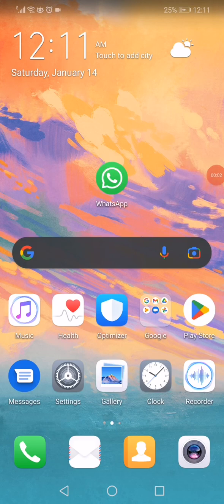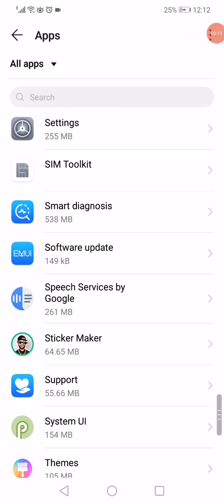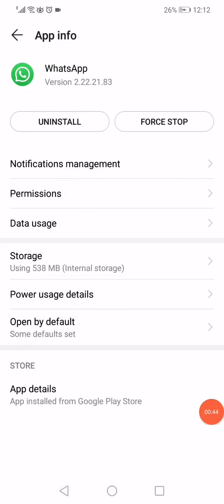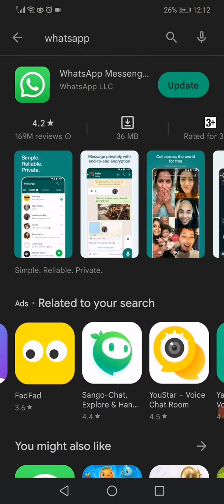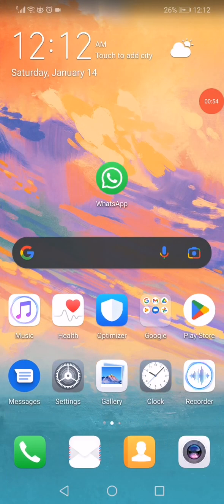How To Fix WhatsApp Unable To Connect Please Try Again Later on Android and IOS